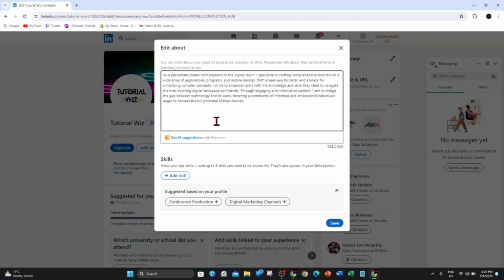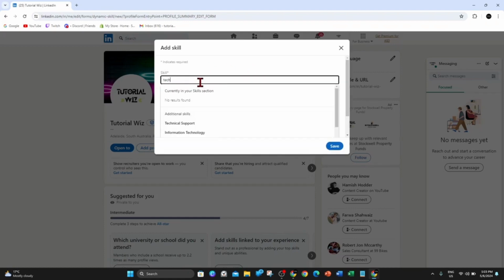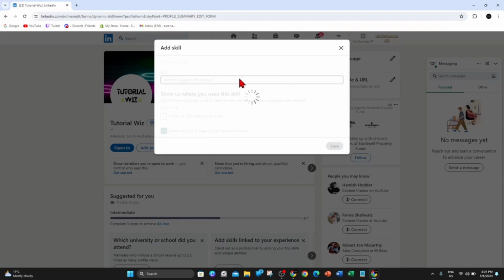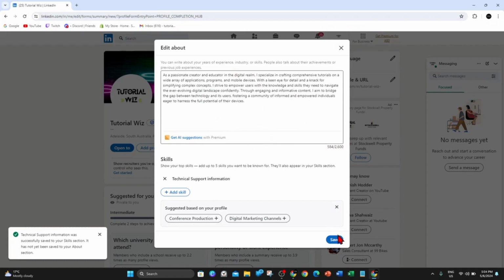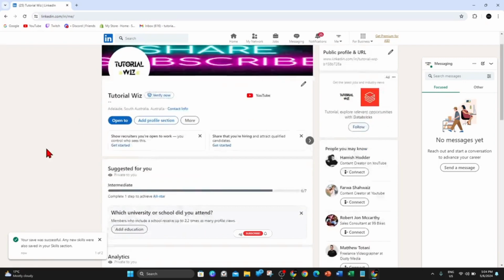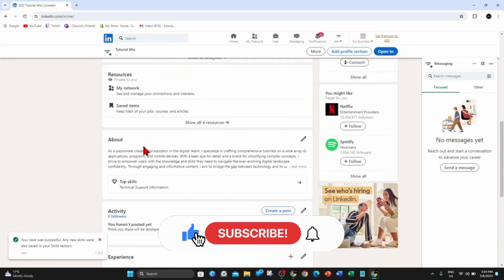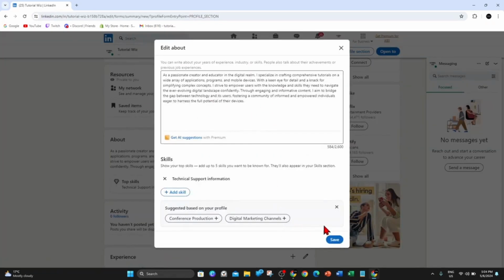How to Add About Me in Linkedin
Create a compelling "About Me" section on LinkedIn with our straightforward guide. We'll show you how to navigate to your profile, edit the "About" section, and craft a standout summary. Watch now to effectively highlight your skills, experiences, and professional goals, making your LinkedIn profile shine!